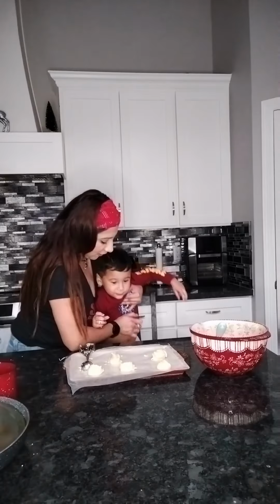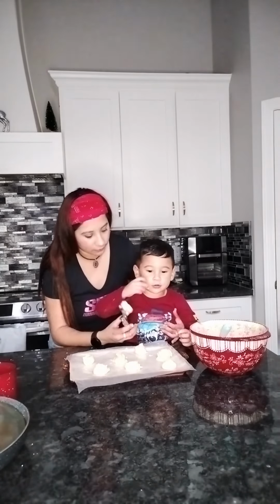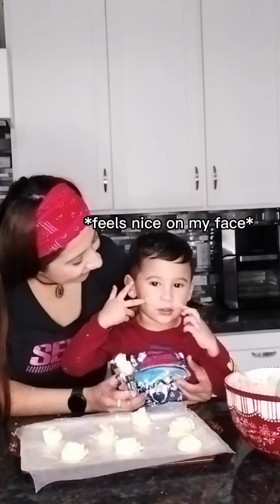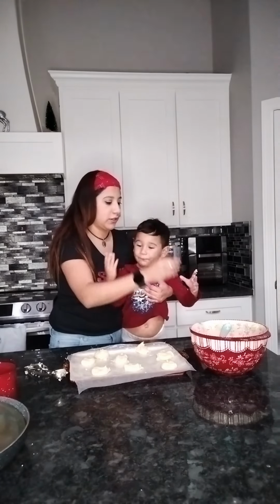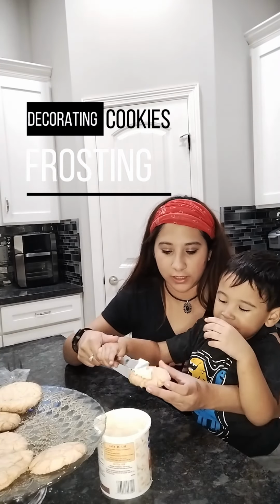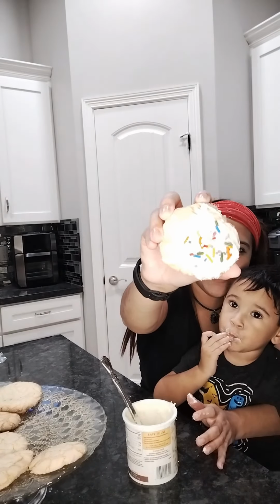Cooking with my Toddler ( sugar cookies)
Hey y'all welcome to my new series of cooking with my toddler. I been getting my health back on track so now I am able to put my energy into creating some cooking videos and more to this channel. If you are expecting a perfect video don't because cooking with a toddler has it's surprises and is very messy😅 so enjoy and subscribe for more of this series posting every Monday😊😁
socials: